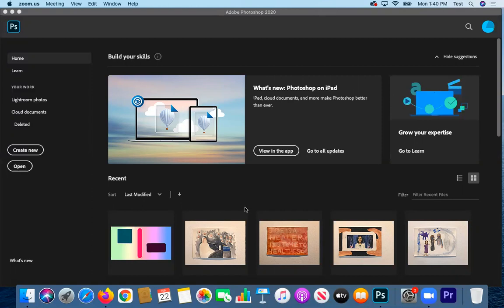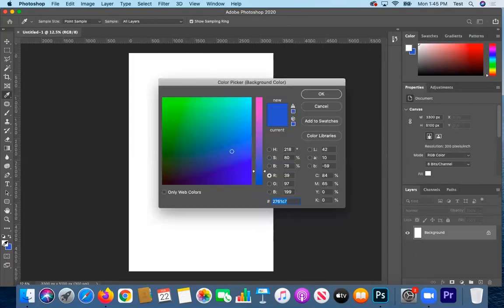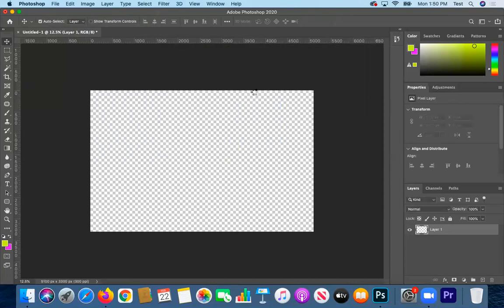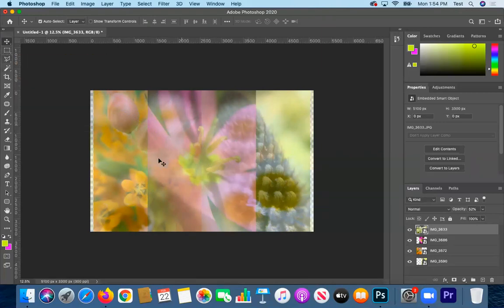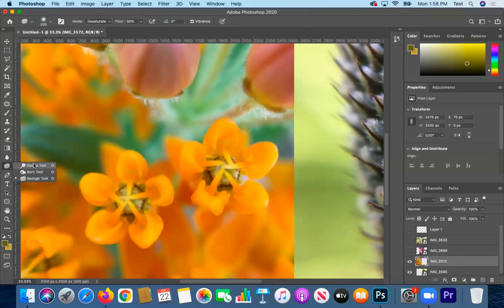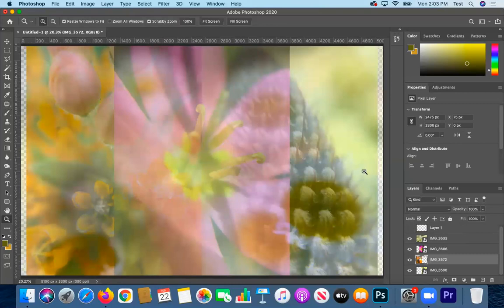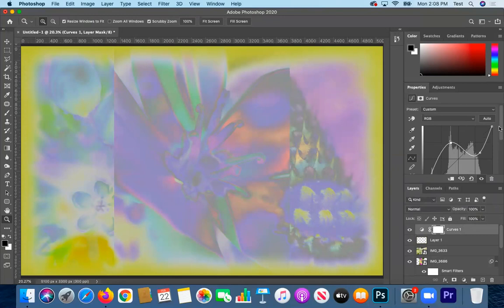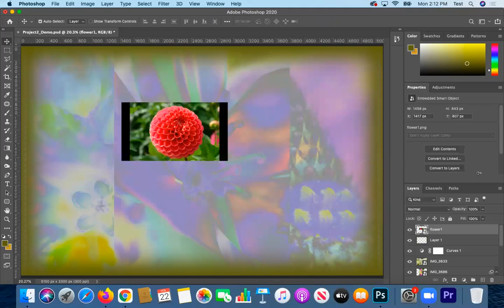Core 3 Photoshop Tutorial I